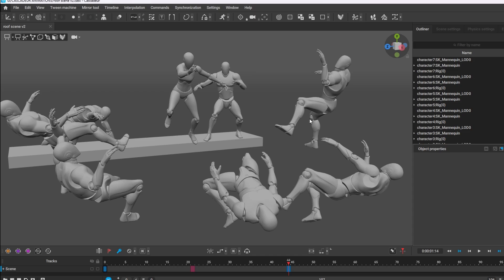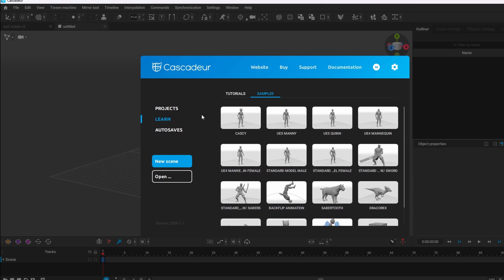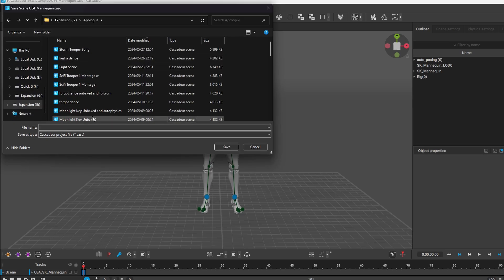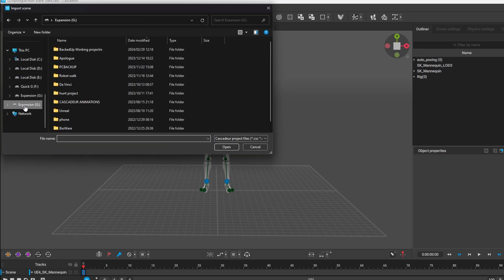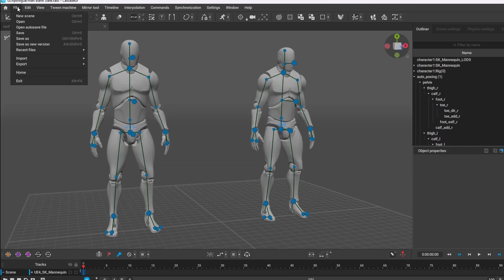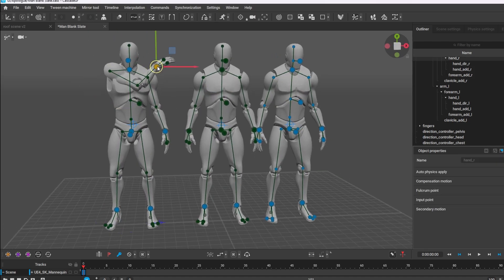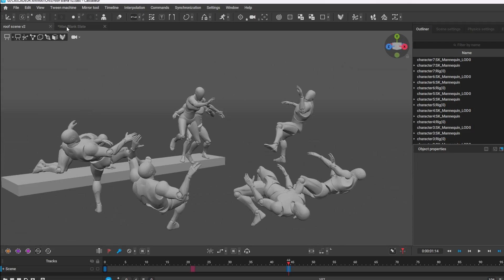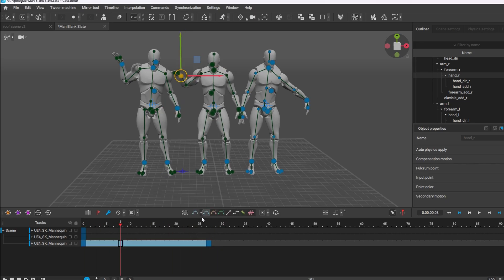How to Add Multiple Characters in Cascadeur | Step-by-Step Tutorial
Learn how to enhance your Cascadeur projects by adding and editing multiple characters with ease! In this detailed tutorial, we'll guide you through the process of importing several characters into your scene and show you how to manage and animate each one individually. Whether you're a beginner or looking to refine your skills, this video covers everything you need to know for effective multi-character animation in Cascadeur. 🎥✨